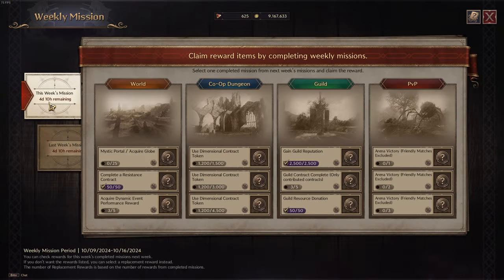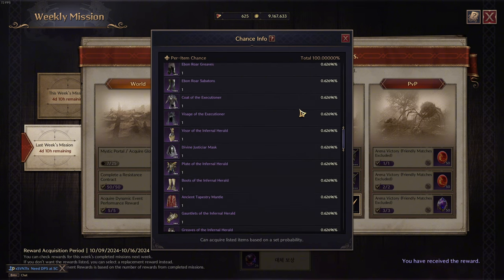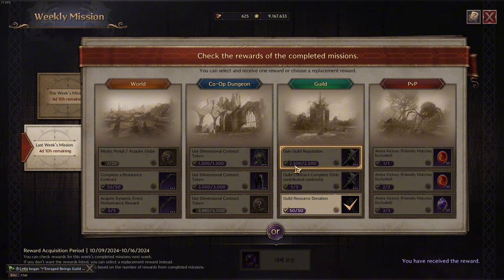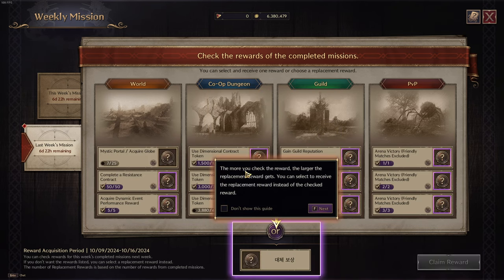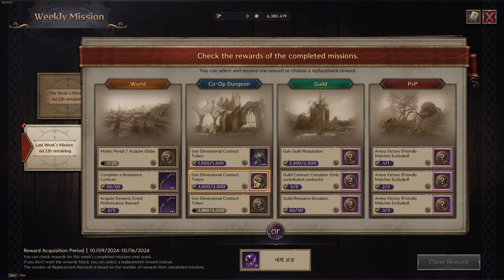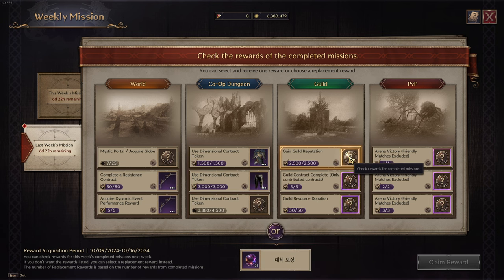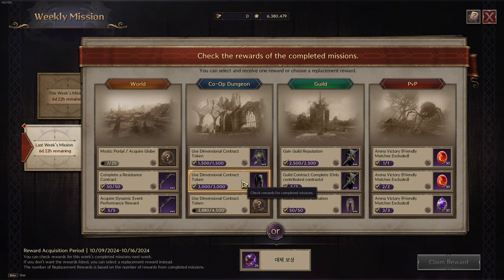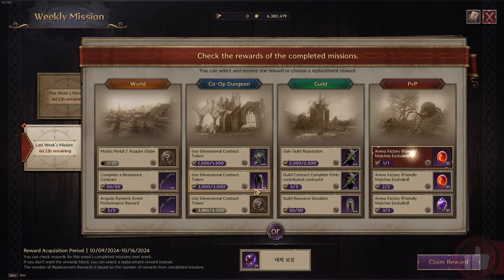100% Purple gear Throne and Liberty | RTX 4090 | 4k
Doing your weekly missions will get you a purple every time :)

RTX4090
60fps
4k

For people asking what specs and Laptop I am using:
Processor : 13th Gen Intel® Core™ i9-13900HX, 24C (8P + 16E) / 32T, P-core up to 5.4GHz, E-core up to 3.9GHz, 36MB
GPU : NVIDIA® GeForce RTX™ 4070 8GB GDDR6, Boost Clock 2175MHz, TGP 140W